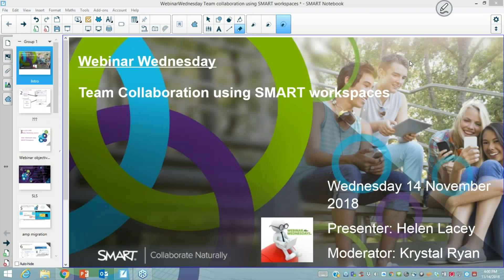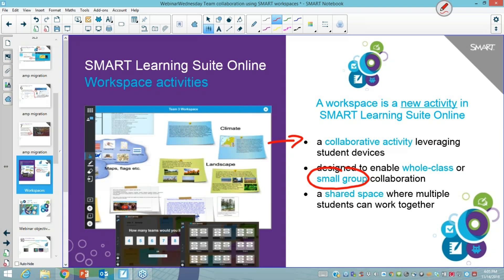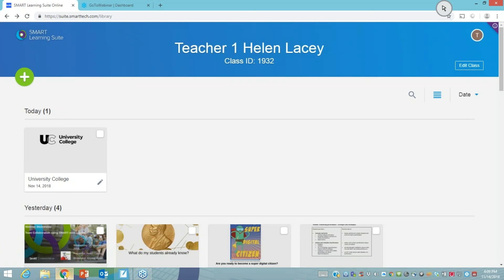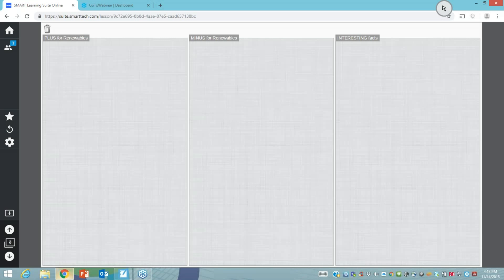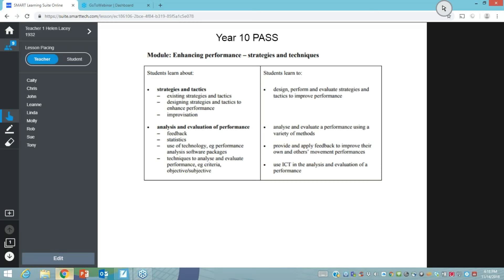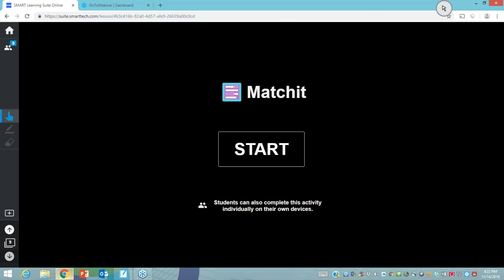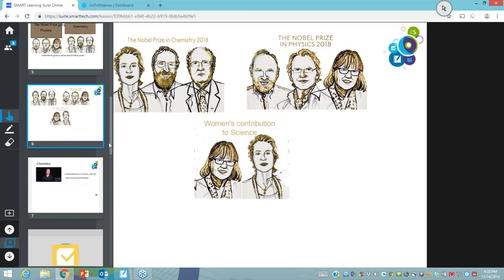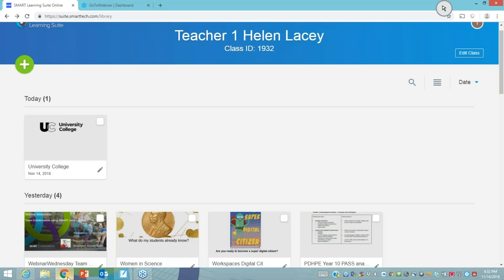SMART Australia: Team Collaboration using SMART Workspaces